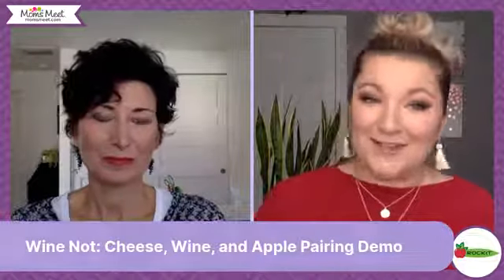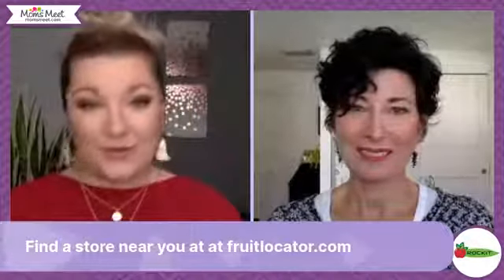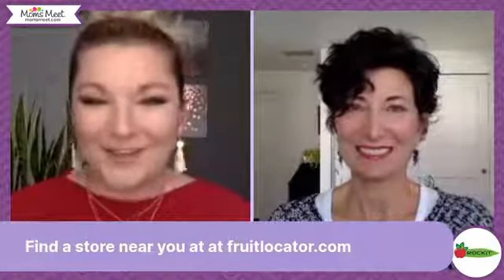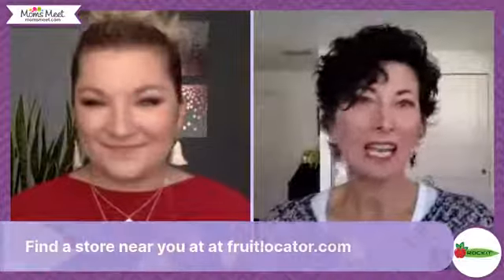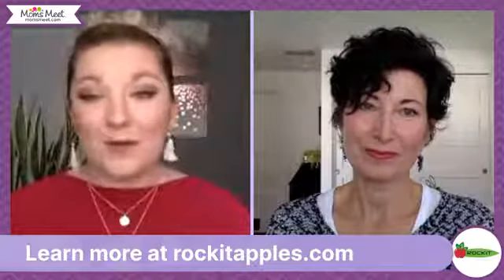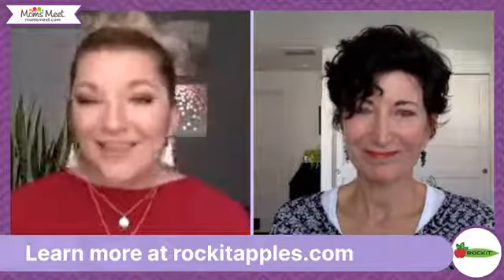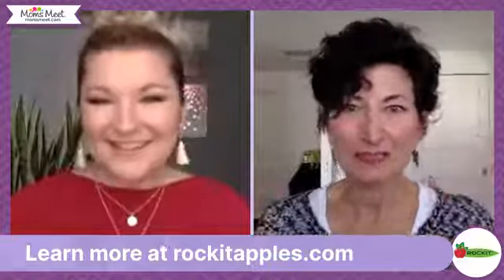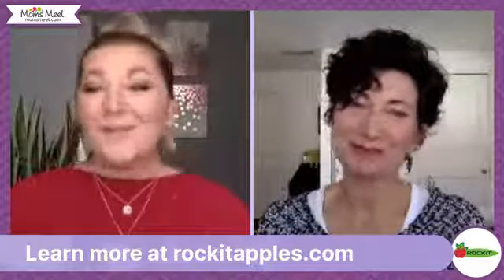Wine Not: Cheese, Wine, and Apple Pairing Demo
Get ready to throw the ultimate virtual happy hour! Watch a demonstration with Chef Meg Raines and learn how you can master the art of pairing cheese, wine, and apples. Plus, discover more about Rockit Apples and all their incredible features.

Rockit Apples are the first apples to be grown naturally small and still bursting with flavor. The small, red-blush apple offers a unique mix of crispness and sweetness in one perfect package—just the right size for small hands or even the ideal portioned snack for adults.

Each mini apple is only 60 calories, and is high in fiber and low in fat, sodium, and cholesterol. Plus, its size makes it easily portable for those with on-the-go lifestyles. Bring a few Rockit Apples with you on your next outing or try them in your favorite fall recipes!

More from Moms Meet

Moms Meet is a large online community that empowers moms to come together to raise happy, healthy families. Through our website, forums, educational webinars, social media events, and annual WOW summit, we provide opportunities for our moms to connect, discuss important topics, and learn about health, parenting, better-for-you products and more.